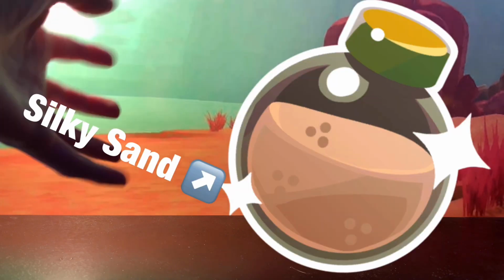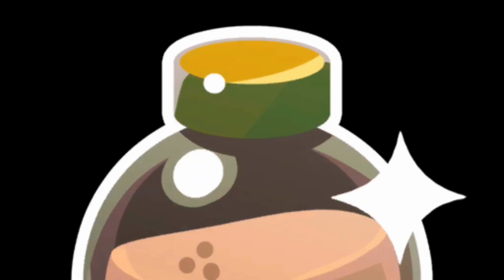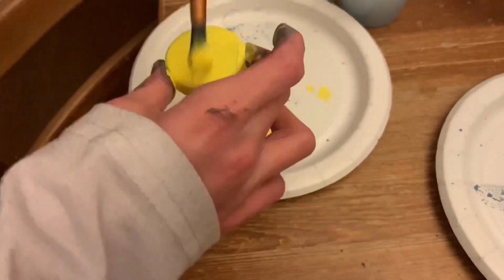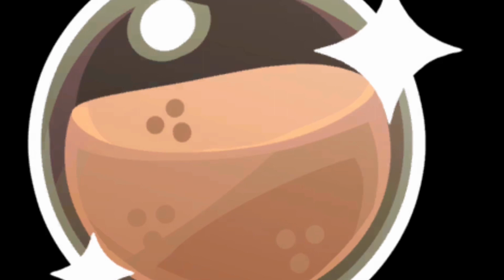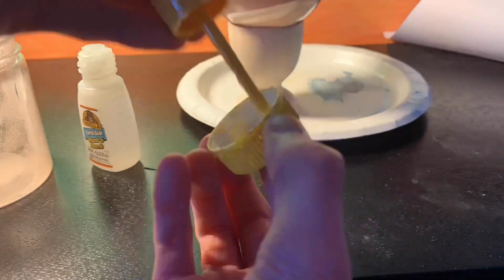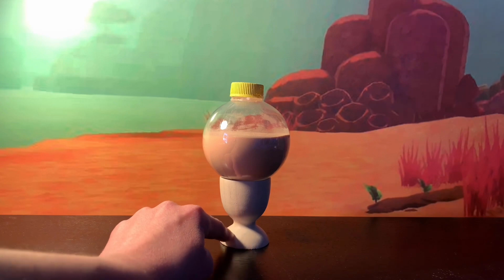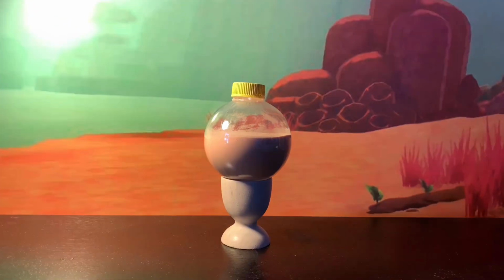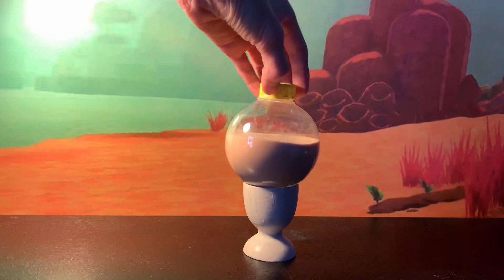Making Silky Sand from Slime Rancher IN REAL LIFE (DIY tutorials Episode 2)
Hello Fellow ranchers!

In today’s video we made silky sand from slime rancher! We hoped you like it!

The transparent ornament (it comes in a pack of 12 but you can get one)

The hot glue we used

Obviously, you can get a bottle cap anywhere, so we won’t link it.

The thing we used to display the silky sand